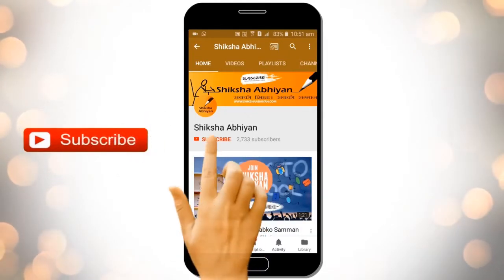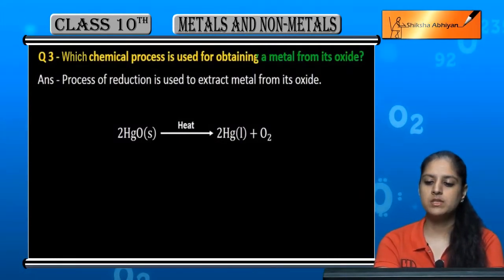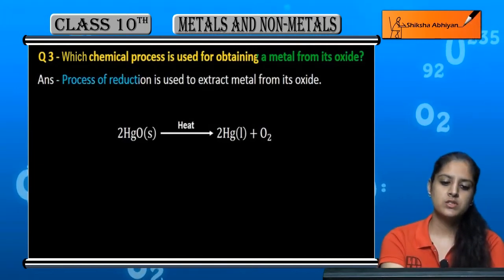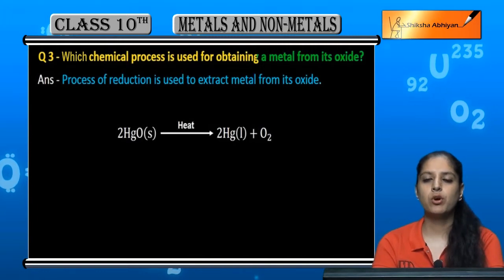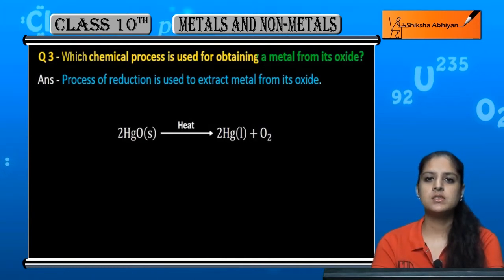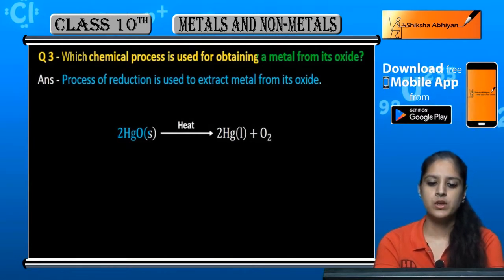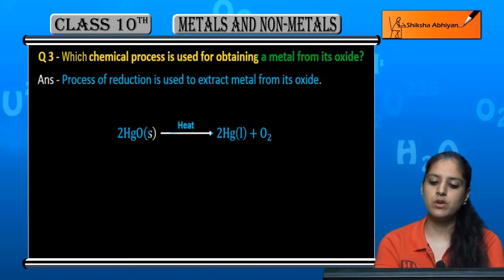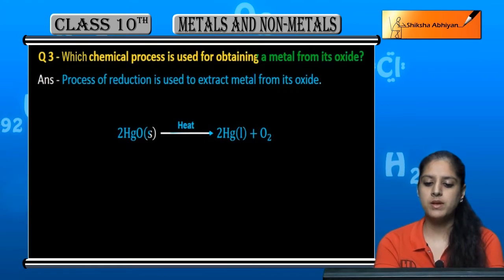Q3 Which chemical process is used for obtaining a metal from its oxide?